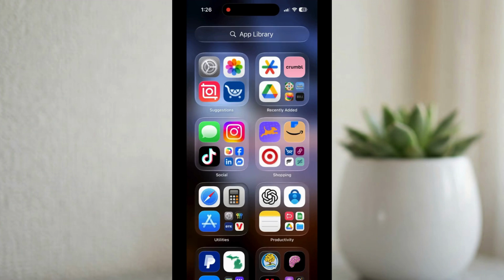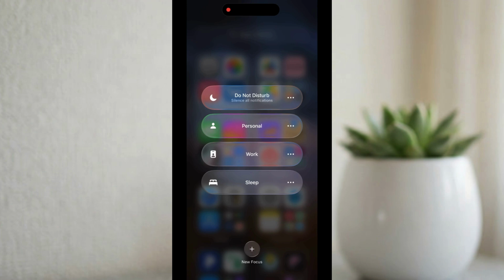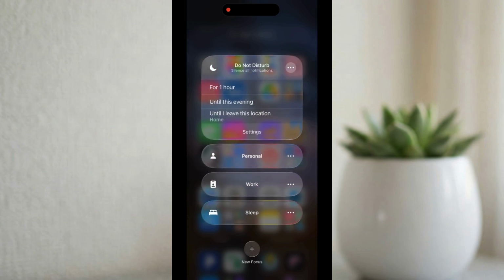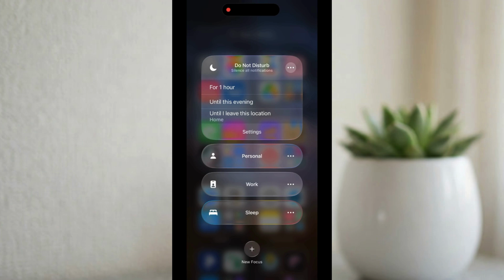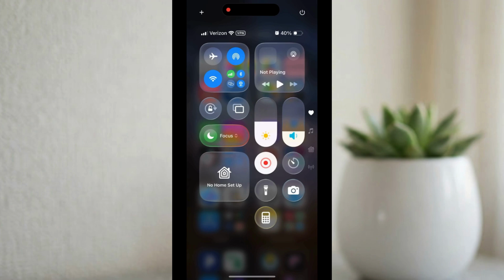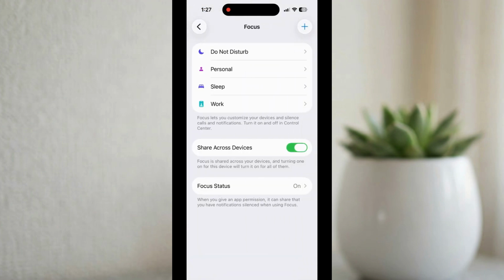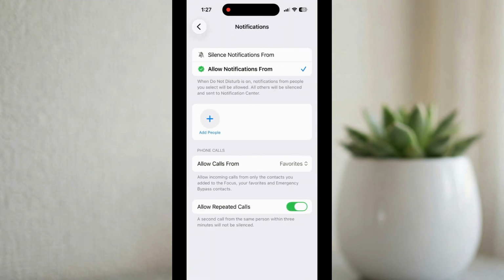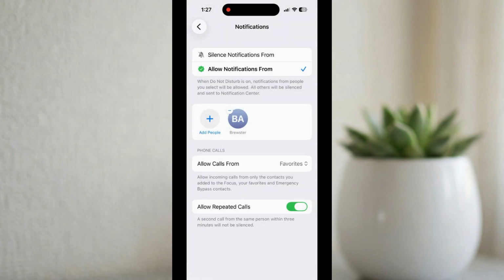How To Turn On Do Not Disturb On An iPhone: Easy Guide!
Want to silence calls, alerts, and notifications on your Apple iPhone? This quick guide shows you how to turn on Do Not Disturb using Focus mode for uninterrupted time. Learn how to access settings, enable Do Not Disturb manually or on a schedule, and customize which calls or apps are allowed through. Whether you're working, sleeping, or just need a break, this tutorial helps you stay distraction-free with ease.